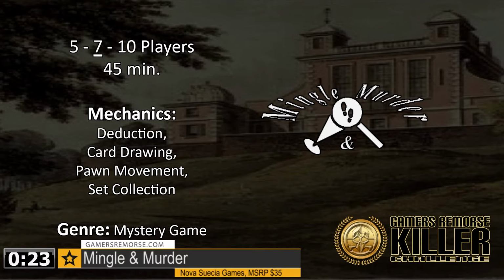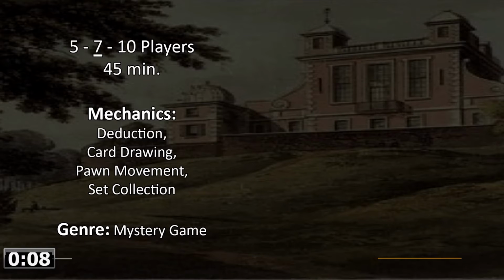Gamers Remorse Episode 94: Mingle & Murder [Indie]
Watch as Sean reviews Mingle and Murder, an Agatha Christie who-dun-it for the GR Killer Challenge.